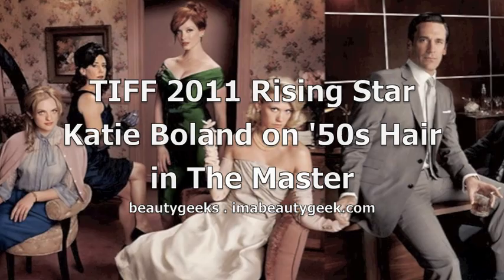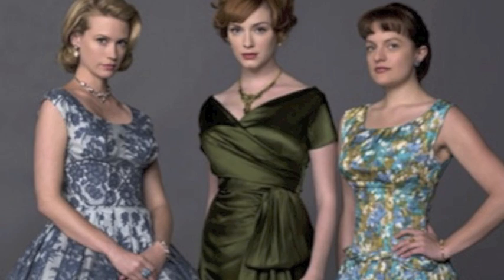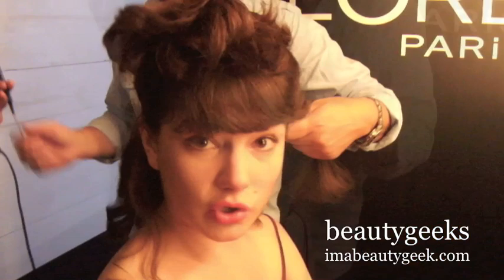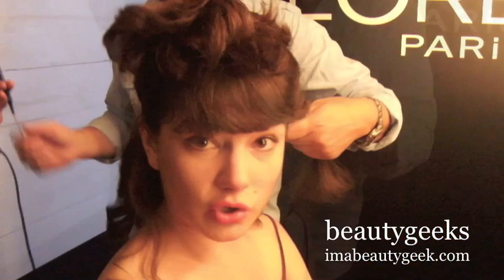Actress Katie Boland on Getting 50s Hair in The Master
Canadian actress and TIFF Rising Star Katie Boland tells us how she got '50s-style hair in her next movie, The Master. For more photos visit the L'Oréal Paris Canada Facebook